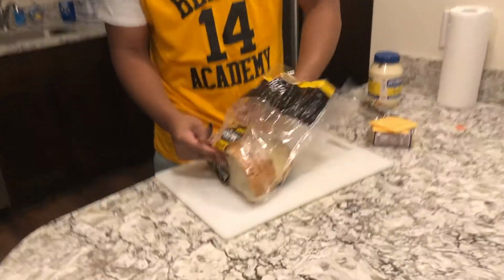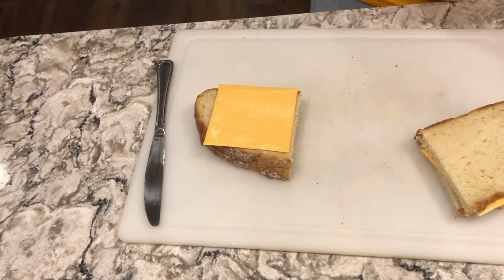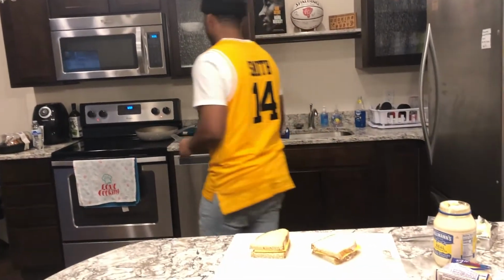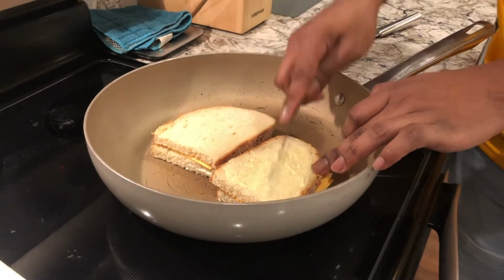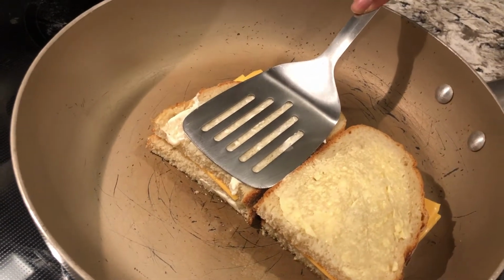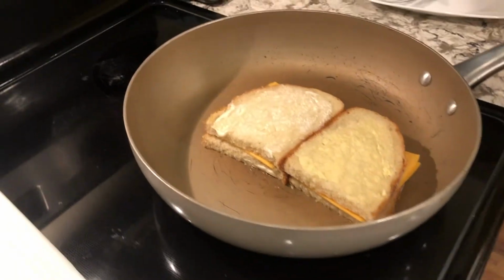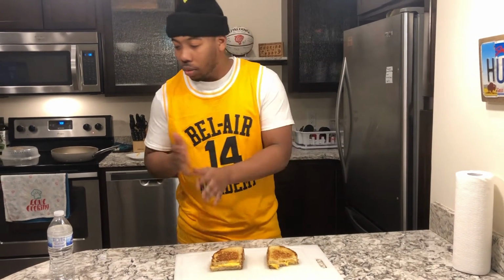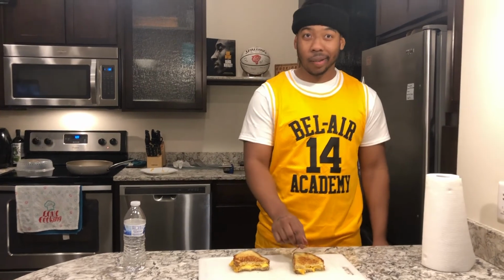Butter Vs Mayo Grilled Cheese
Ingredients:
Cheese
Butter
Mayo
Bread

Instructions:
1.Add butter or mayo to each sides of the bread
2.Toast the bread
3.Enjoy your grilled cheese